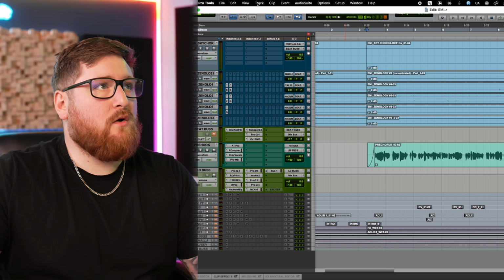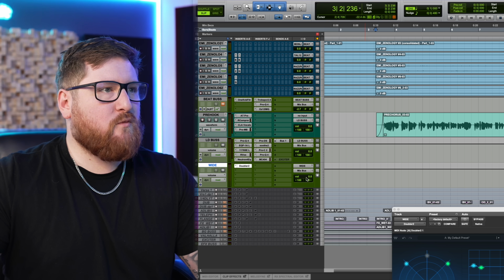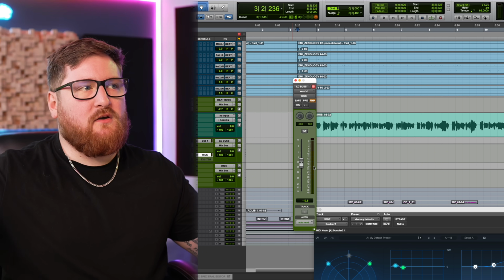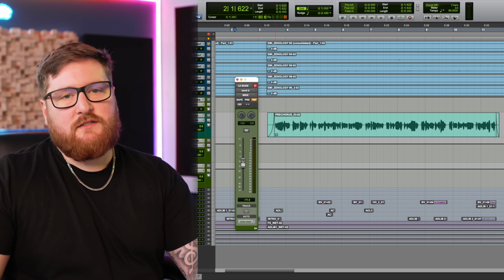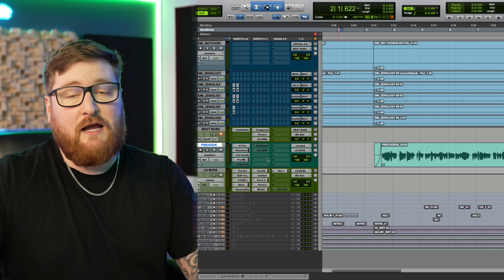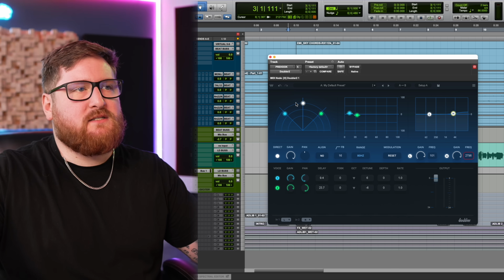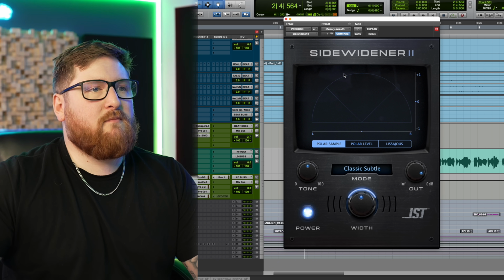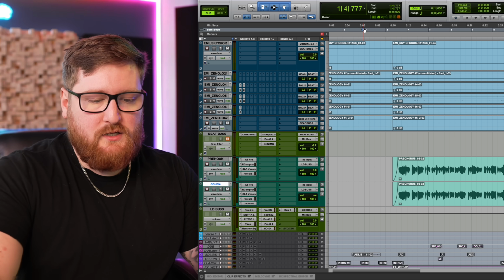How to Get Wide Vocals | Pro Mixing Tips in Pro Tools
Learn how to make your vocals sound wide, full, and professional with 3 techniques. In this tutorial, I’ll show you the exact plugins, settings, and techniques I use in Pro Tools to get huge, stereo-width vocals that cut through the track. Perfect for rap, pop, R&B, or any genre.

00:00 - INTRO
00:20 - Listen to vocal
00:45 - Technique 1
04:30 - Technique 2
09:29 - Technique 3
11:12 - Outro